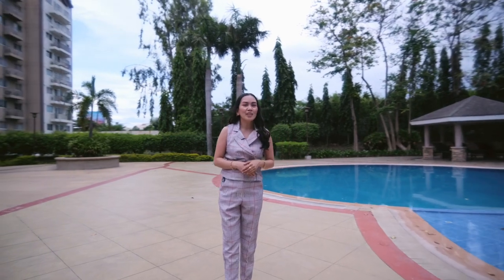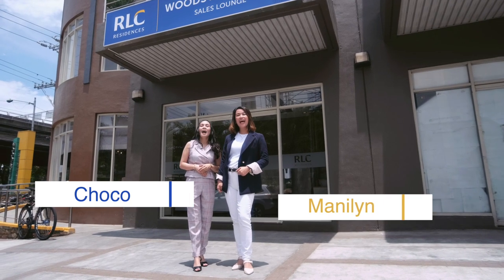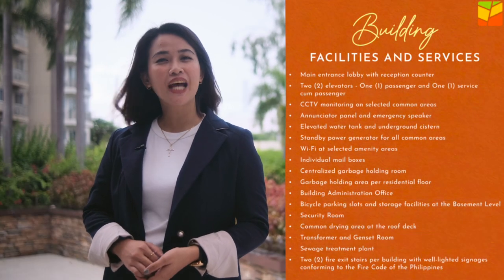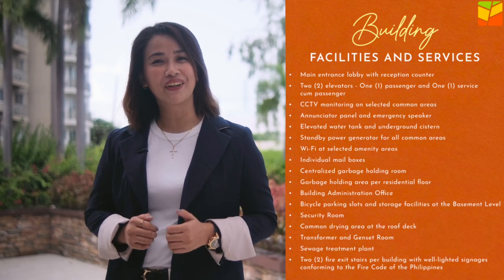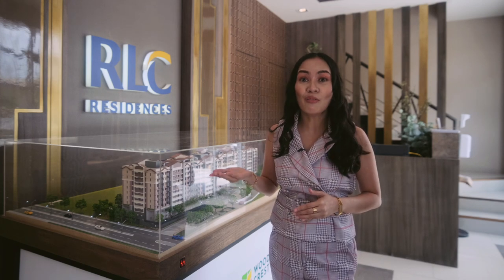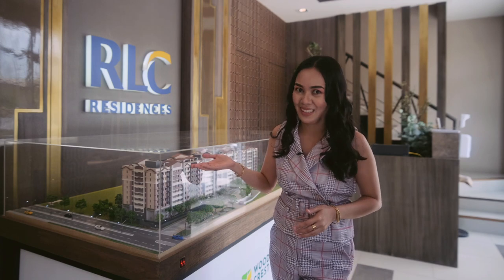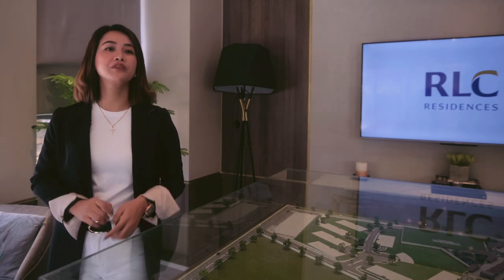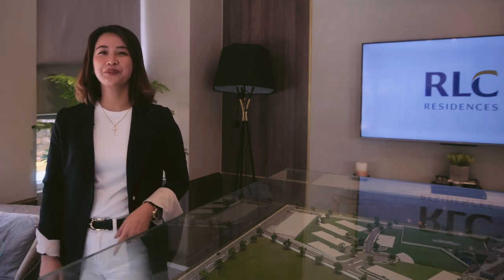WOODSVILLE CREST Condo and Vicinity Tour by RLC IM8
Imagine having your own smart home ready unit with work from home provision where you can live with your family and furry friendly companion. 💯
All that and more only at WOODSVILLE CREST, Merville, Paranaque!
✔️Watch the video below to know why this property by Robinsons Land is truly an oasis south of the Metro!